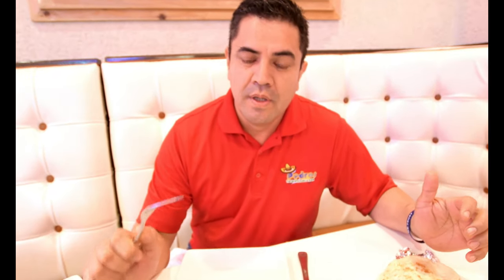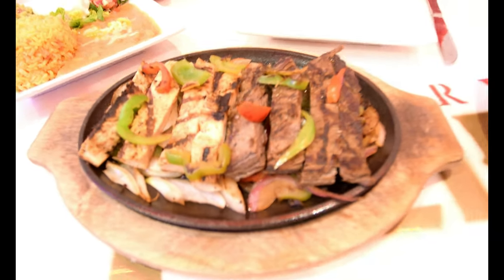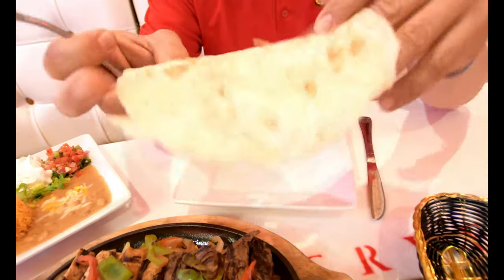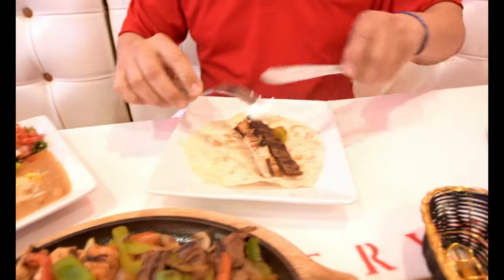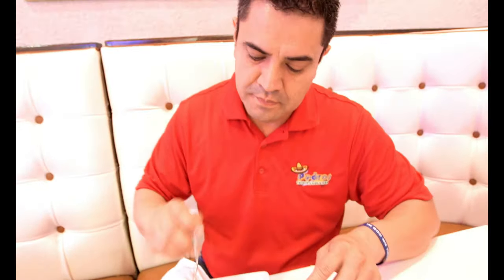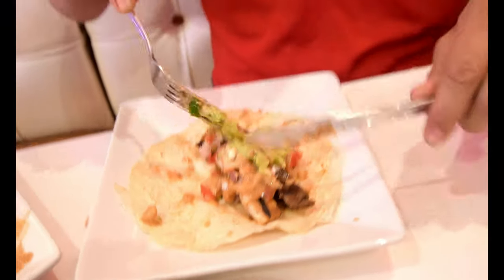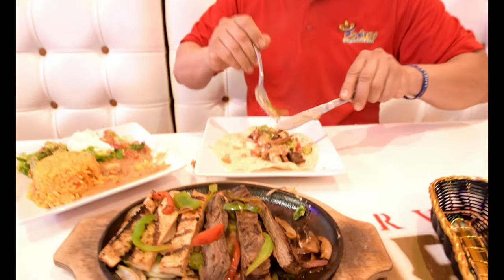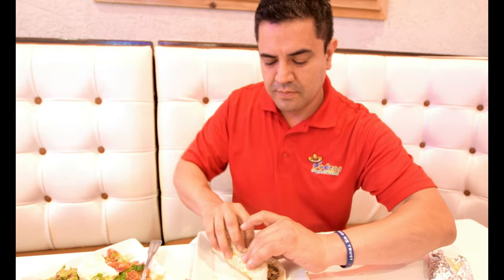Tasteimonial from Pedro's Tacos & Tequila in Lafayette, LA Lafayette, LA tasteimonial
Live Music, Festivals, & Events in the Lafayette, LA & Overall Acadiana area in Louisiana.

Be in the know for things to do and for live music today

Live And Local Acadiana - Live Music, Events, & Festivals in Acadiana.

Find Us 24 hours a day on Rock Louisiana and Radio Louisiana by downloading the app today on the website. Thank you for supporting Louisiana Music and Musicians!